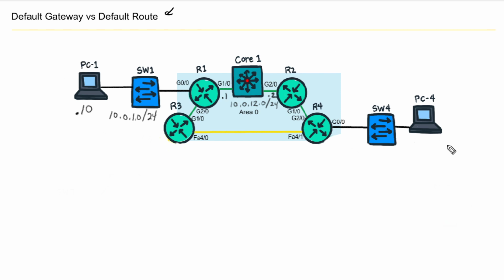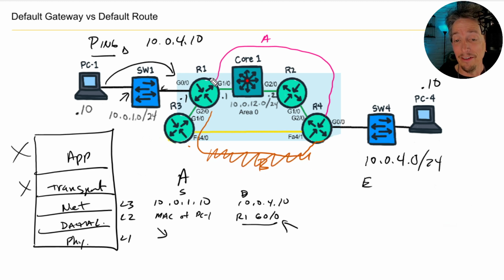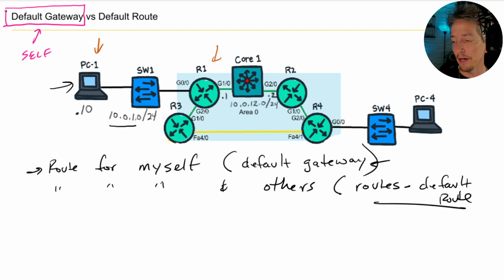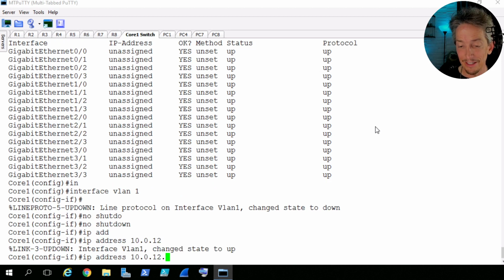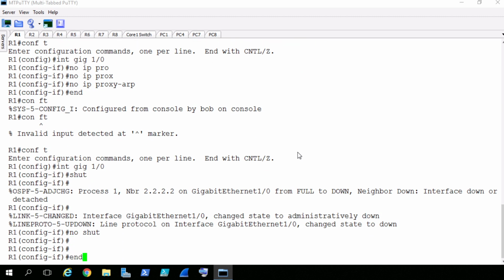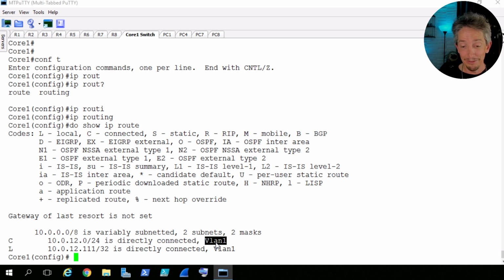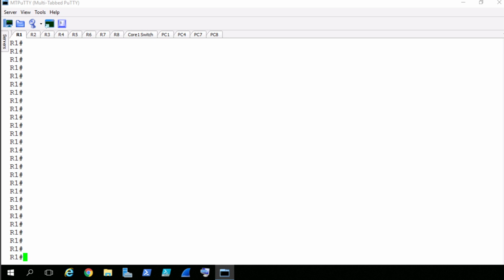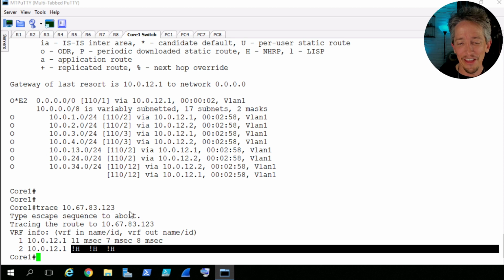Default Gateway vs Default Route | Cisco CCNA 200-301